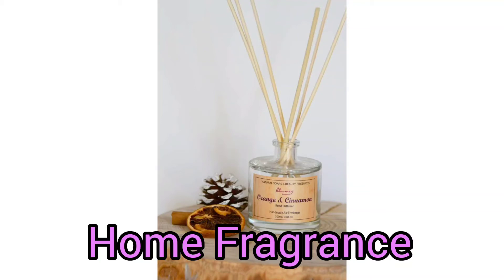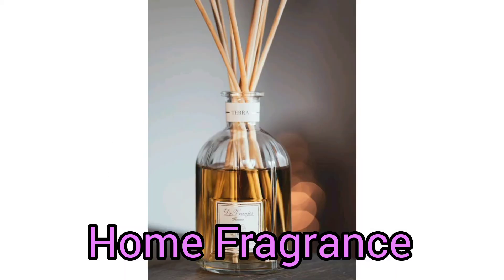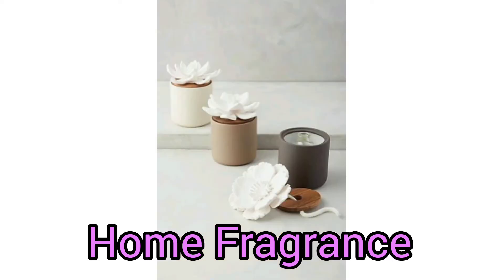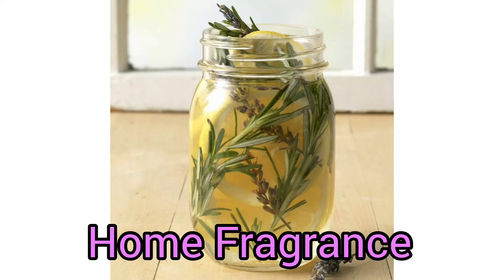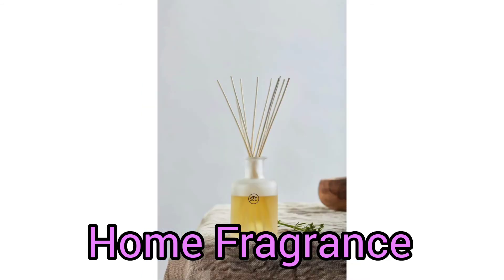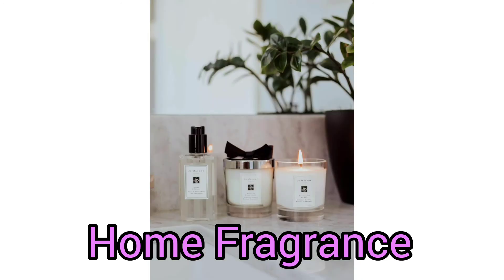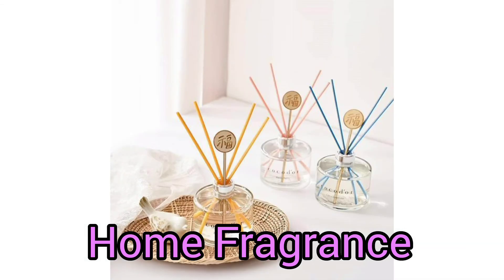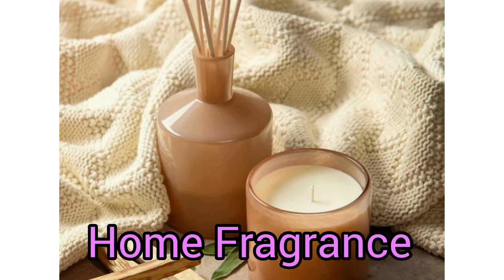Home Fragrance Ideas and Inspiration | Home Decoration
Home fragrance is important to complete your home decor, thus, you have to arrange beautiful home fragrance design to add on.
Keep watching this video and find yours!